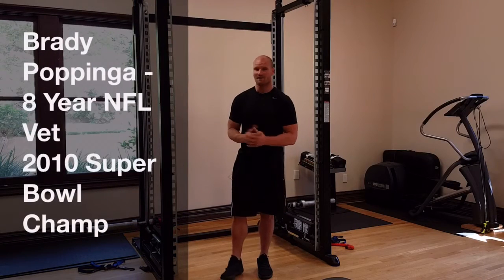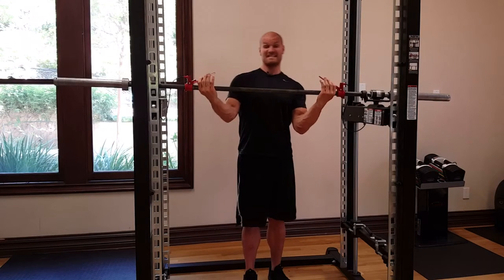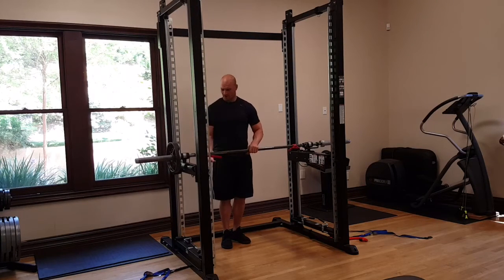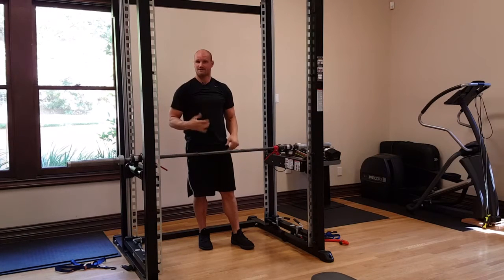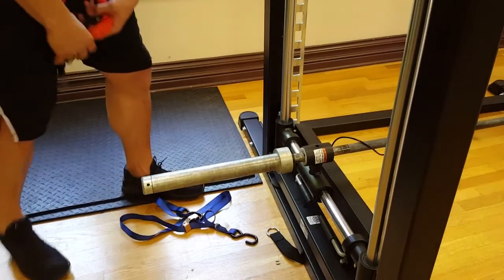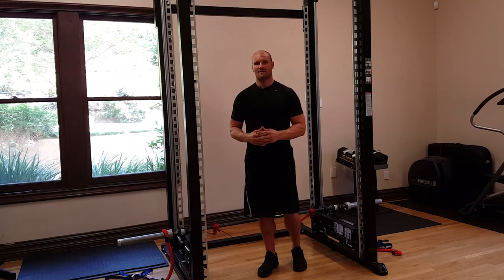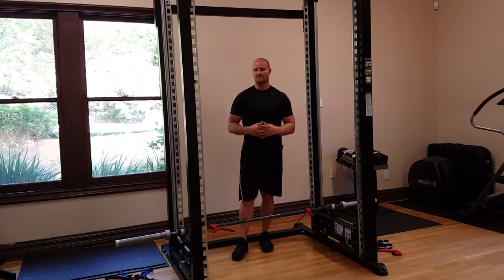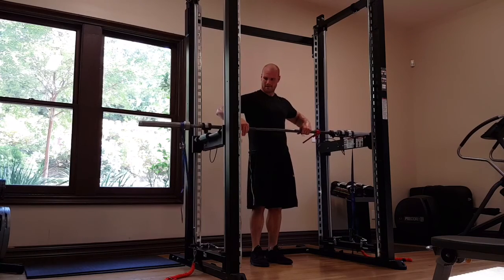XPT instructional video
Benefits of doing jump squats with brakes versus no brakes.